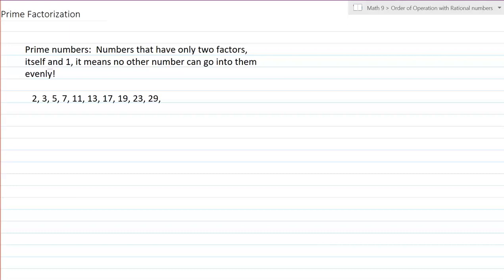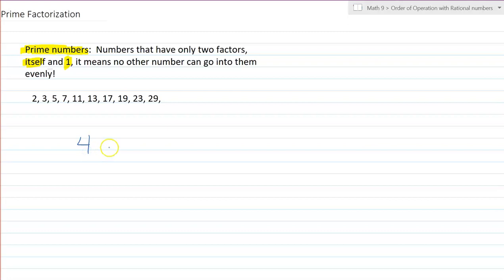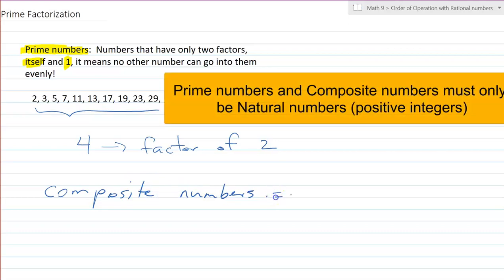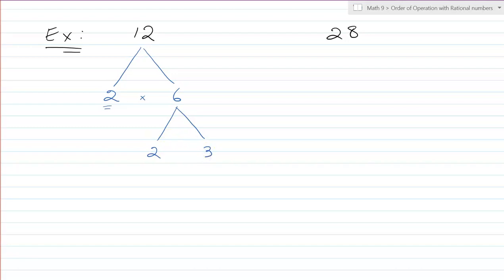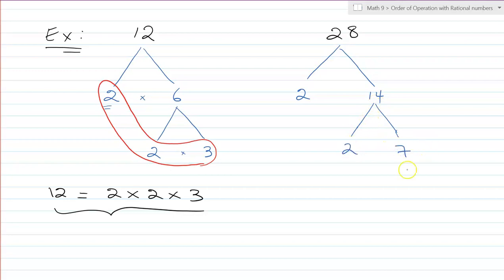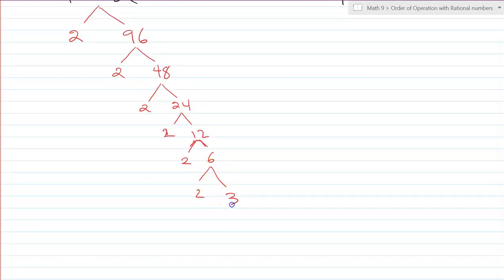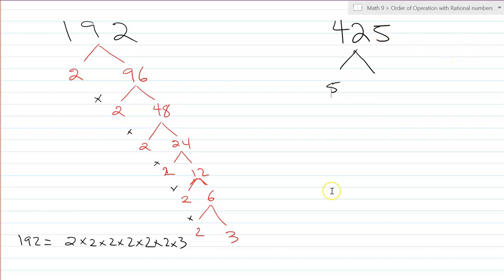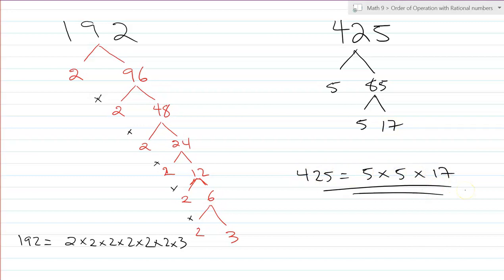Prime Factorization| Breaking Numbers into Prime Factors Step-by-Step - Pre-Calculus 10/11,Algebra I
What is prime factorization, and how do we break down numbers into their prime factors?
In this lesson from MathSupport channel ( ⁨@mathsupportnow ), we start with the basics — what prime numbers are, what composite numbers are, and why prime factorization matters. Using a simple branching method, we show how to break any number down to its smallest prime factors.

✅ What You’ll Learn:
• The difference between prime and composite numbers
• How to find the prime factors of any number
• Step-by-step factor tree method (branch system)
• Prime factorization for numbers like 12, 28, 192, and 425
• Why prime factorization is useful in math (LCM, GCF, simplifying fractions)

🔢 Step-by-Step Breakdown:
• Step 1 – Identify if a number is prime or composite
• Step 2 – Start dividing by the smallest prime number (2, 3, 5, 7...)
• Step 3 – Continue until all factors are prime numbers
• Step 4 – Write the number as a product of its prime factors
• Step 5 – Double-check by multiplying the factors to get the original number

00:00 – Introduction to Prime Factorization & Prime Numbers
00:20 – Explanation of Prime Numbers and Factors
01:23 – Definition of Composite Numbers
03:21 – Breaking Down 12 into Prime Factors
03:33 – Breaking Down 28 into Prime Factors
04:22 – Breaking Down 192 into Prime Factors
05:43 – Breaking Down 425 into Prime Factors

⚠️ Common Mistakes to Avoid:
• Skipping prime numbers like 2 or 3 and dividing incorrectly
• Mixing up prime vs. composite numbers
• Forgetting to check if all final factors are prime
• Incorrectly writing exponents for repeated prime factors

🎯 Who This Video Is For:
• Grade 6–9 math students learning prime numbers and factorization
• BC Curriculum, Canadian and US high school learners and more
• Homeschool and adult learners needing a clear math foundation
• Students preparing for tests or quizzes involving factors and multiples

💬 Comment with a number you want us to factorize in the next video.